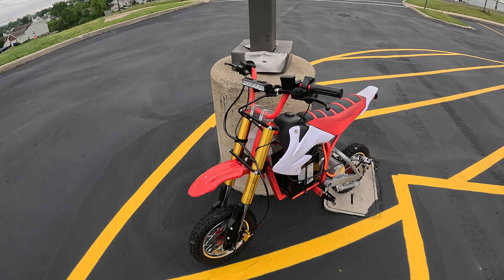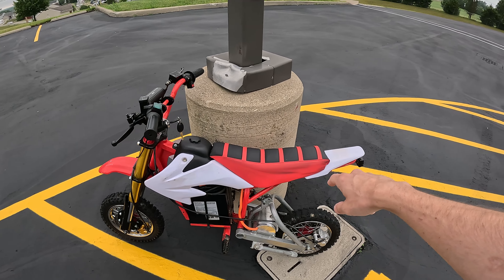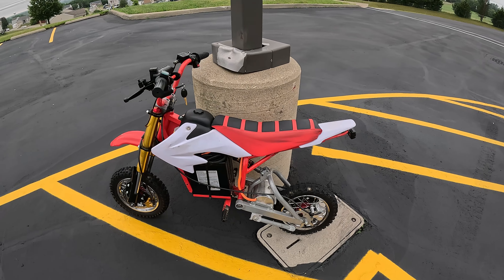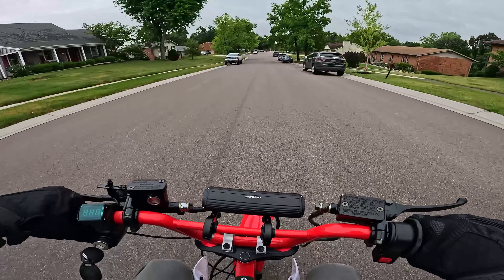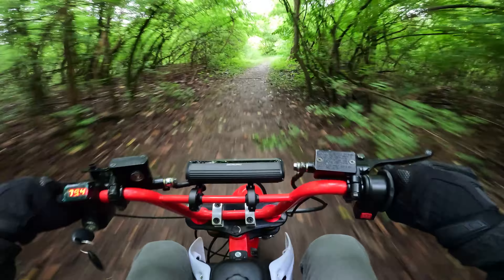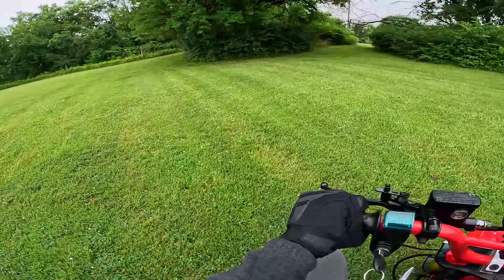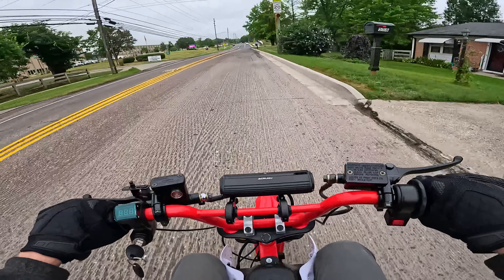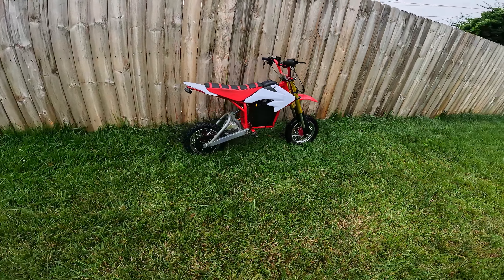Razor MX500 Build Part 2 - Jordy Builds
Hey guys! Today we go over the razor mx500 for part 2! We go over everything on the bike so far and do some riding.

Here's a Parts list of everything mentioned in todays video. If I missed anything please let me know!
WhatsApp is the best point of contact
My battery size is 7.5'' Long 6'' Wide & 8'' Tall